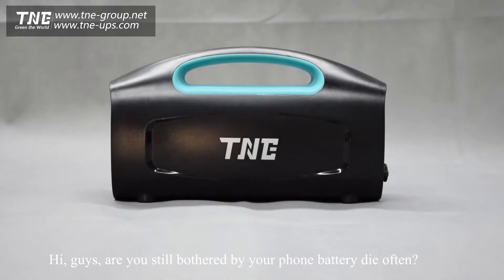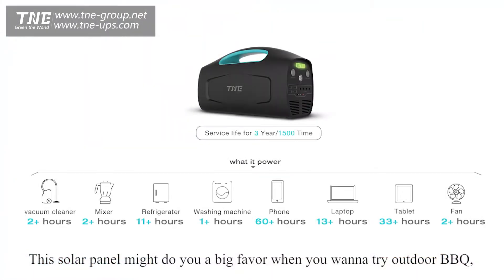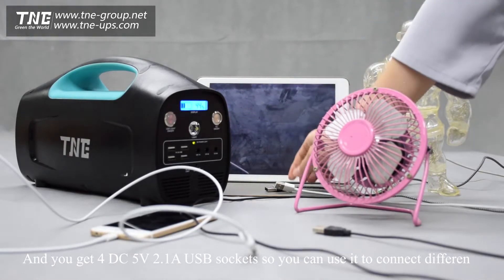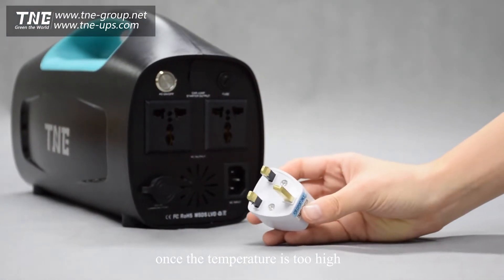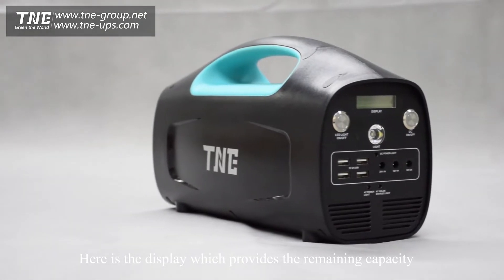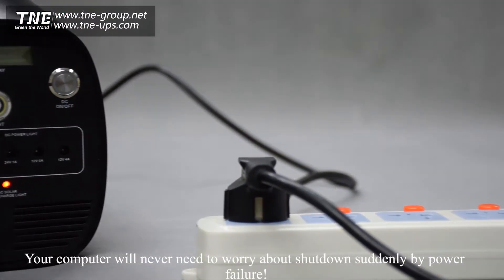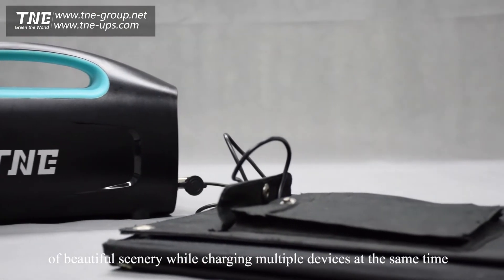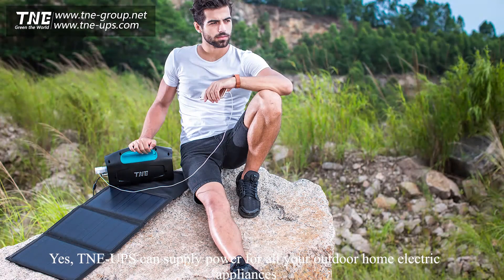Lithium powered 180,000mah only 4.5kg, TNE-online Solar Portable Power Generator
Lithium powered 180,000mah only 4.5kg, TNE-online Solar Portable Power Generator.  500W 666wh, Pure Sine Wave.